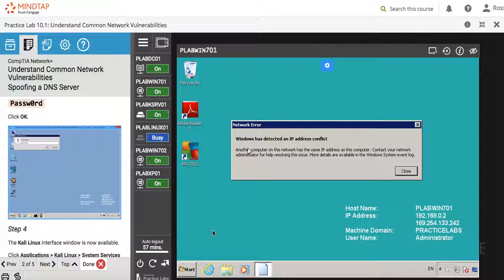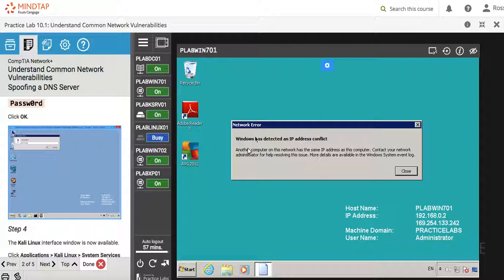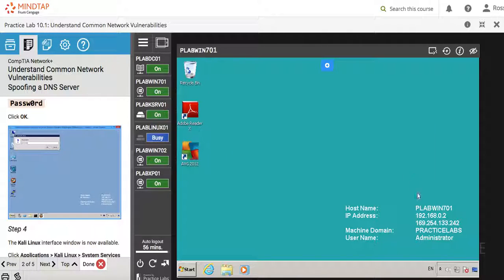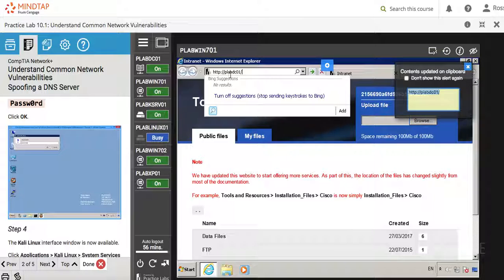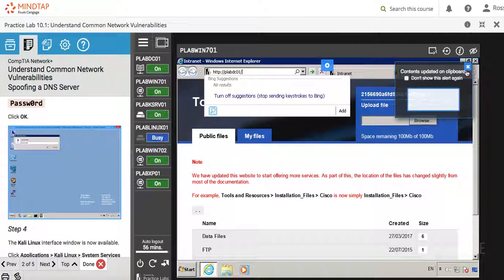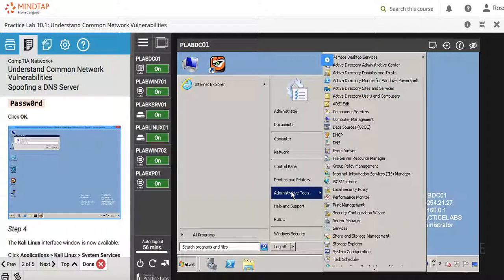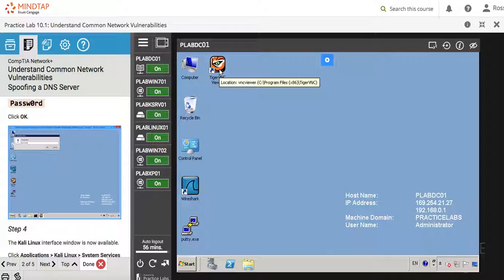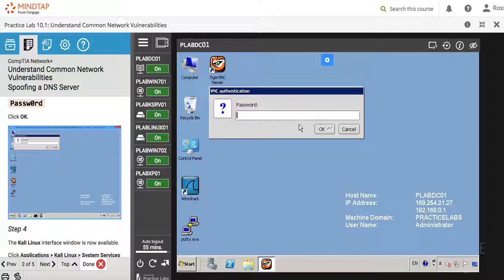Remote Access Methods Demo